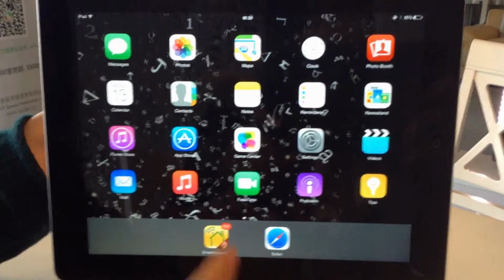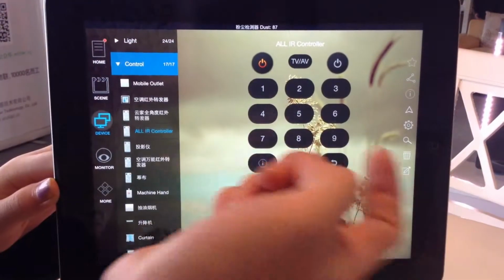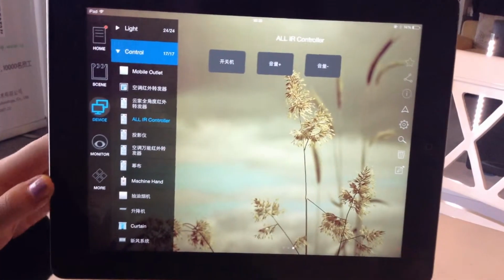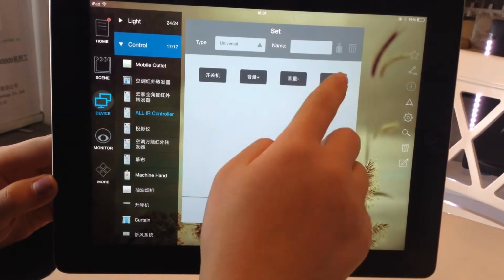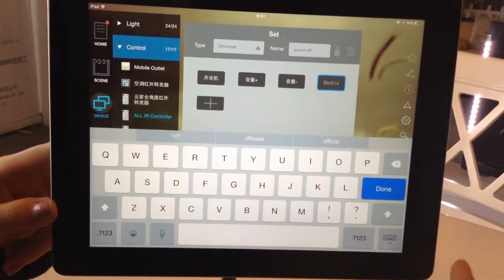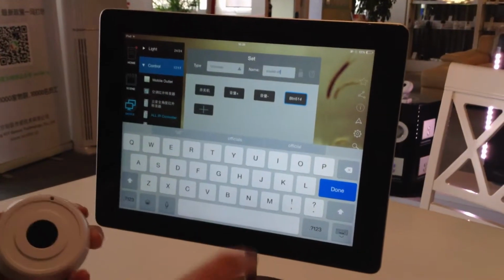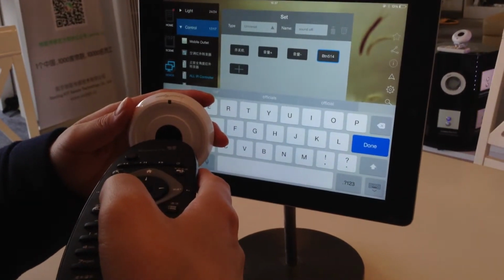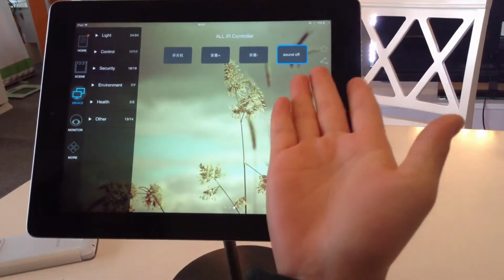Wireless IR transmitter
Teach you how to use IR transmitter from Wulian in IOS system(Apple Phone)